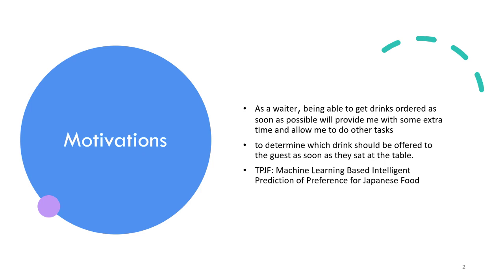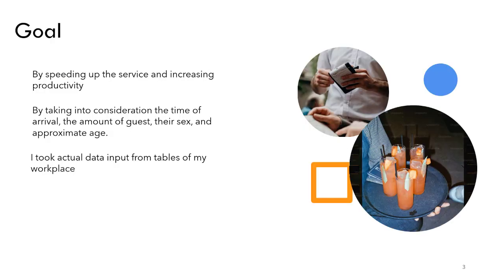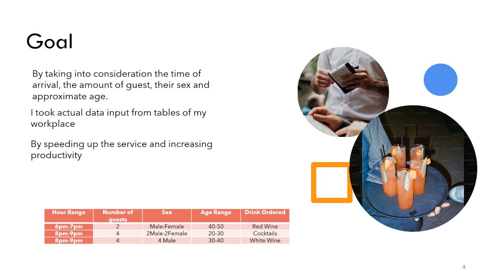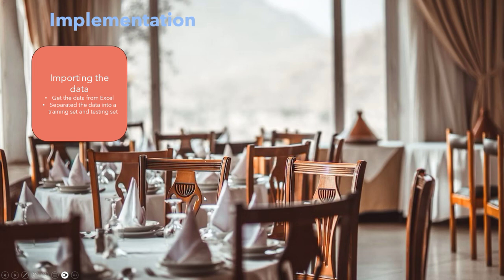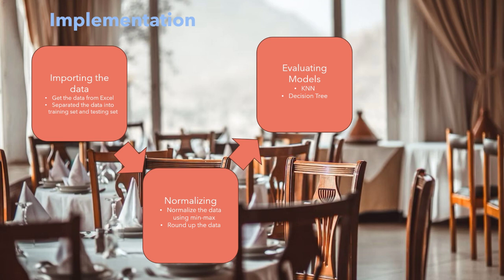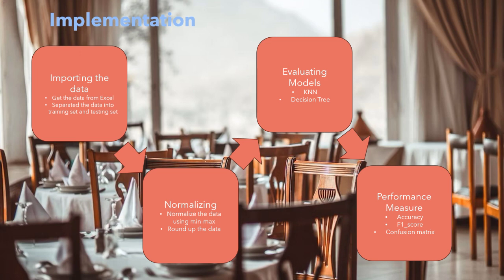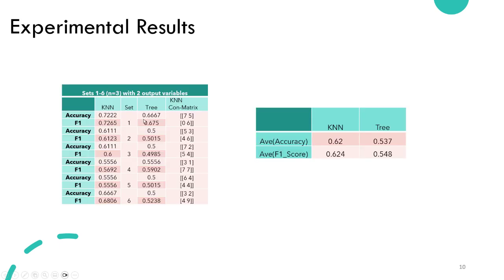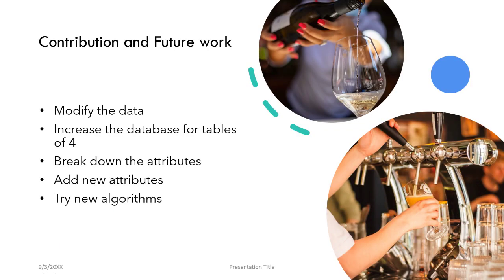Drink Offering (Machine Learning Report )